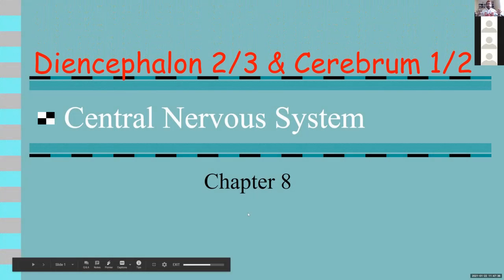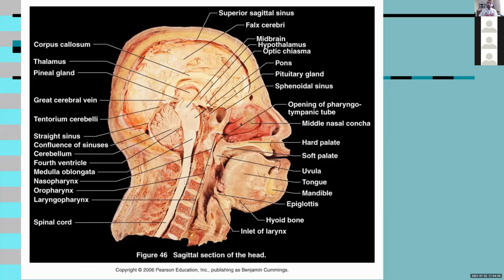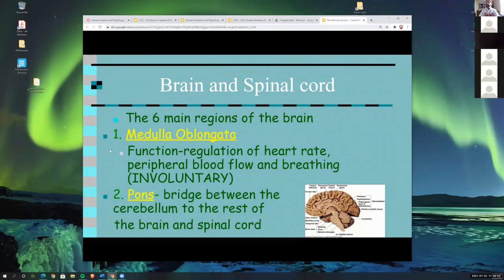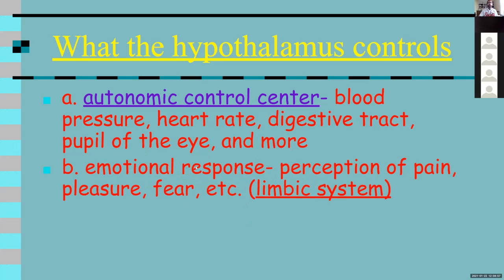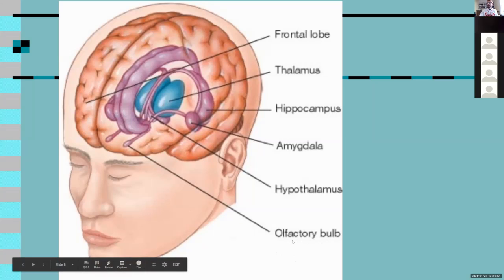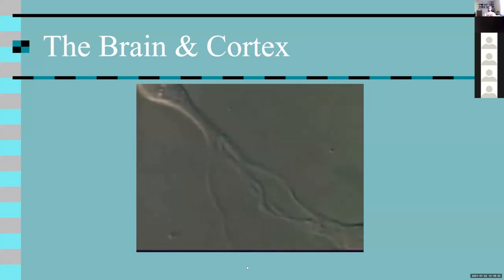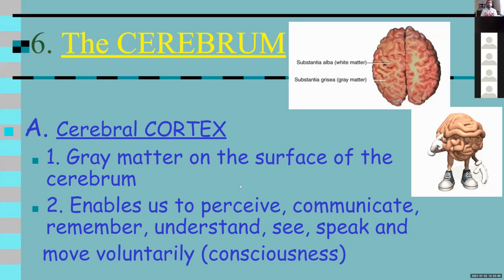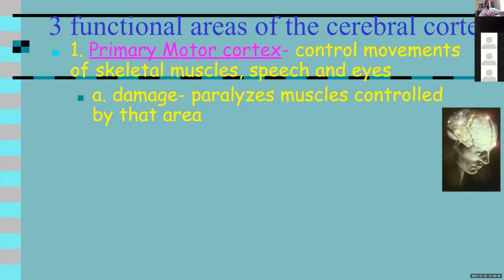Diencephalon 2/3 &amp; Cerebrum 1/2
Central Nervous System Notes - Part 2